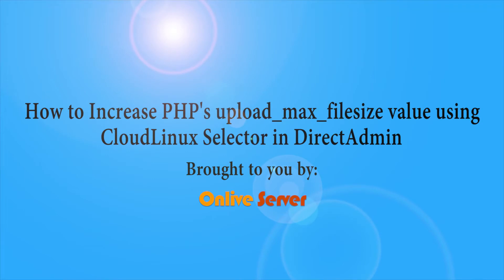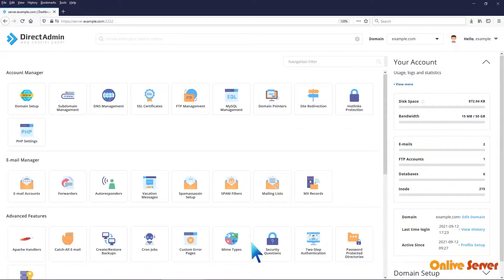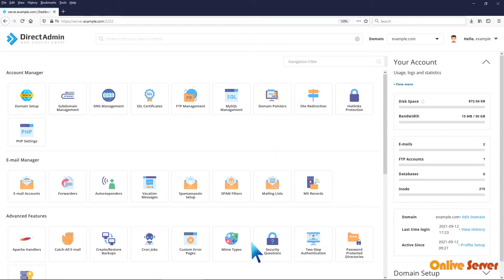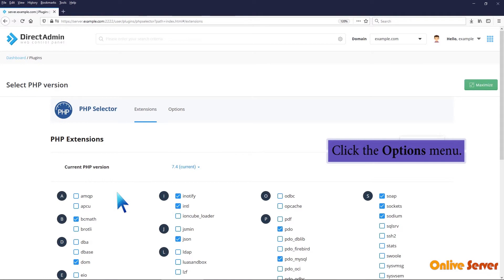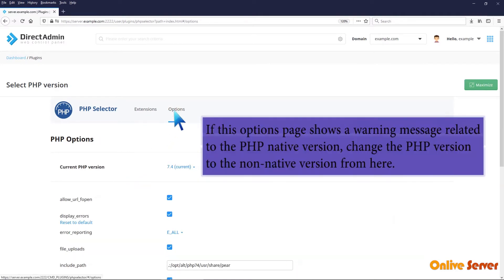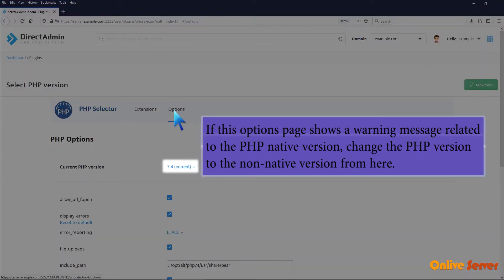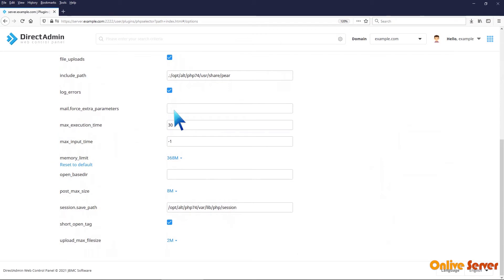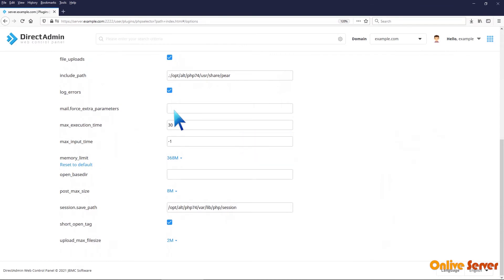How to Increase PHP's upload max filesize value using CloudLinux Selector in DirectAdmin?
You can modify PHP's upload_max_filesize as per your needs using CloudLinux's PHP Selector in DirectAdmin.
1. first Log-in to your DirectAdmin account.

2. In the Extra Features section, click on the Select PHP version icon or type Select PHP in the navigation filter box. The option will appear. Click on it.
3. Click on the Options menu.
4. Look for upload_max_filesize and click on the drop-down option displayed in front of it. Then choose the appropriate limit as per your requirements.

If you think that this information is new and informative then share it